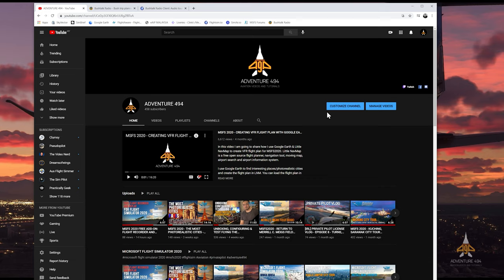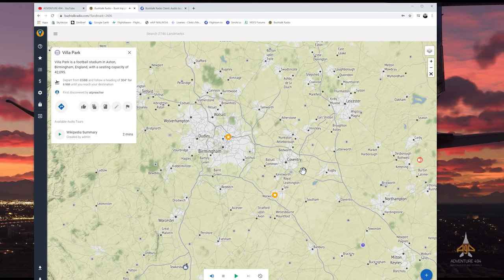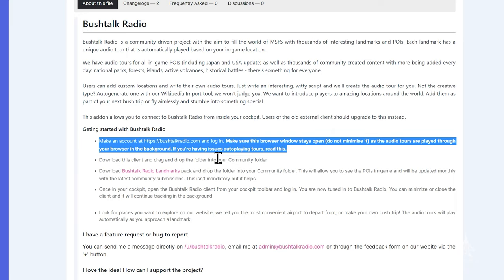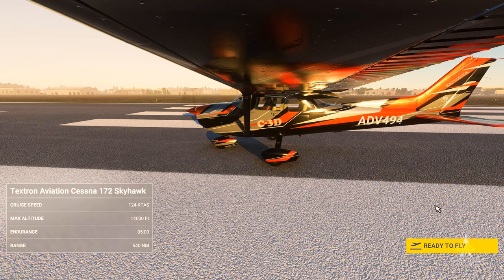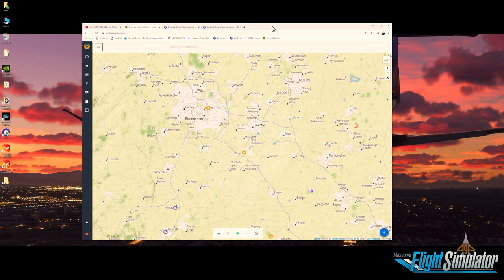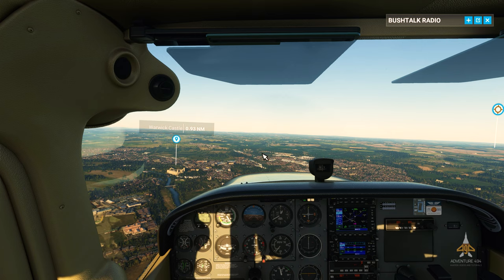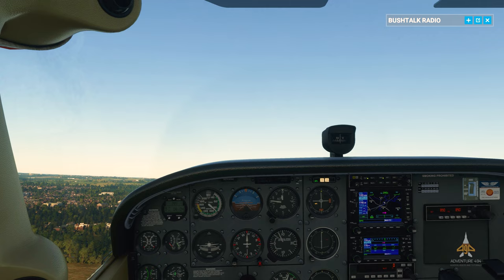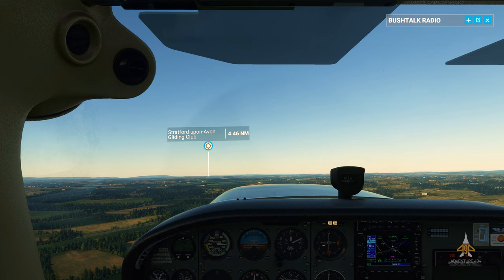MSFS 2020 - FREE ADD-ON - BUSH TALK RADIO - AUDIO TOURS FOR POINT OF INTEREST AND LANDMARKS.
MSFS 2020 - FREE ADD-ON - BUSH TALK RADIO - AUDIO TOURS FOR POINT OF INTEREST AND LANDMARKS FOR MICROSOFT FLIGHT SIMULATOR.

➤ Geting started with Bushtalk Radio

and log in. Make sure this browser window stays open (do not minimize it) as the audio tours are played through your browser in the background. If you're having issues auto playing tours, read this.

➤ Download the client and drag and drop the folder into your Community folder

➤ Download Bushtalk Radio Landmarks pack and drop the folder into your Community folder. This will allow you to see the POIs in-game and will be updated monthly with the latest community submissions. This isn't mandatory but it helps.

➤ Once in your cockpit, open the Bushtalk Radio client from your cockpit toolbar and log in. You are now tuned in to Bushtalk Radio. You can minimize or close the client and it will continue tracking in the background

➤ Look for places you want to explore on our website, we tell you the most convenient airport to depart from, or make your own bush trip! The audio tours will play automatically as you approach a landmark.

➤ Help me out by buying me a LOVELY COFFEE, with this I'm able to show pay ware content and much more!

➤ My PC Specs:

• AMD Ryzen 7 1700 Eight Core Processor
• 32GB DDR4 RAM
• NVIDIA GeForce GTX1080 Ti
• 500 GB 970 EVOPlus NVME SSD
• Windows 10 Home
• 31" 4K BENQ EW3270U Monitor
• Honeycomb Aeronautical Flight Controls
•  Ir TRacker 5
• MSFS2020 Deluxe Premium